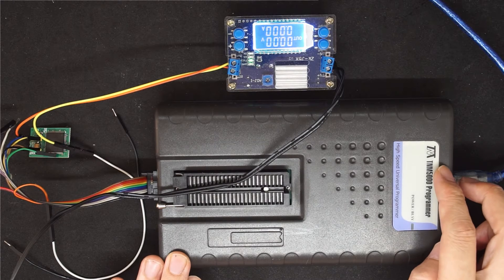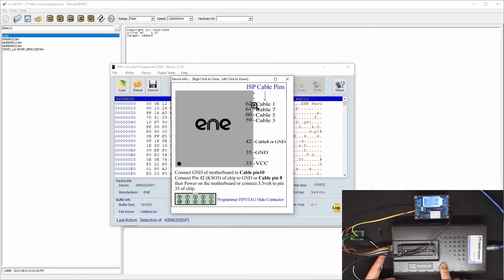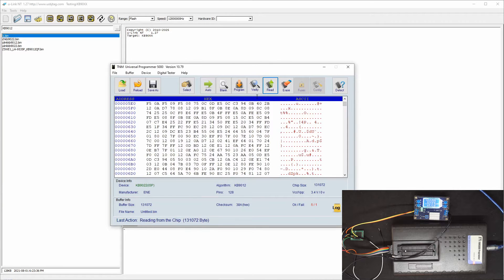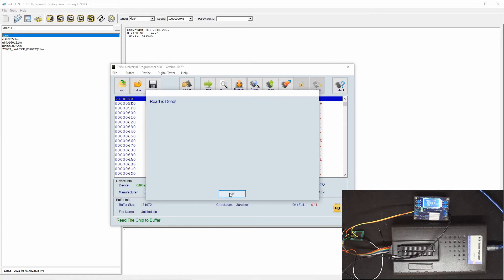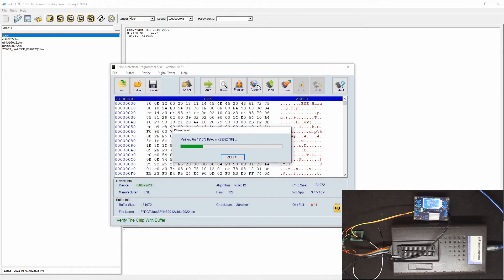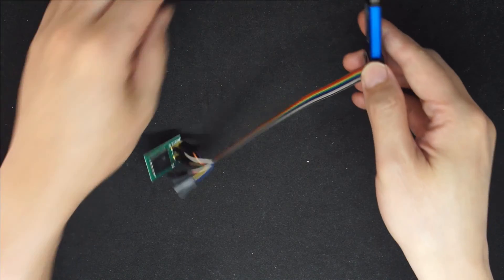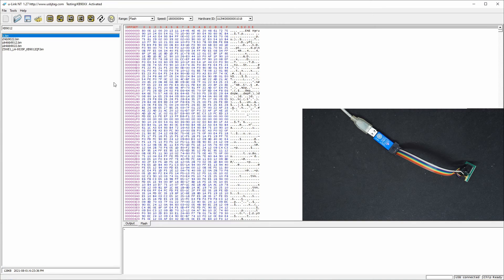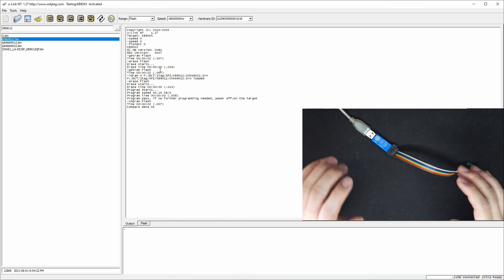u-Link NT Program KB9022 Compare with TNM5000 High Speed Programmer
Compared with TNM 5000, u-Link NT is much faster in programming KB9022 chip.